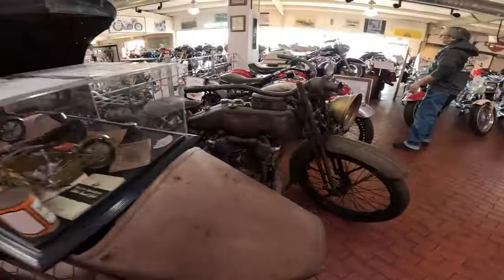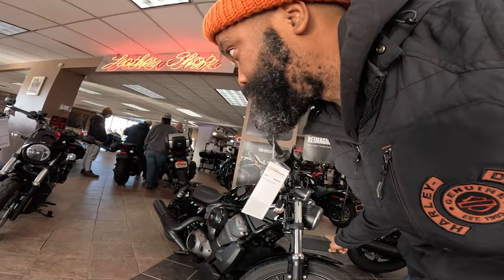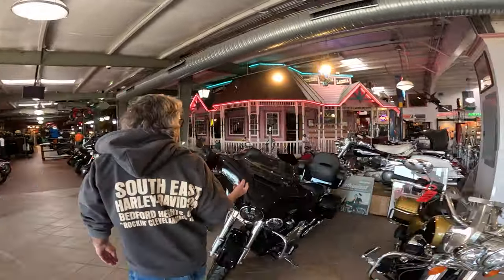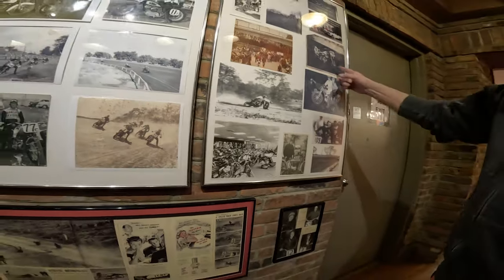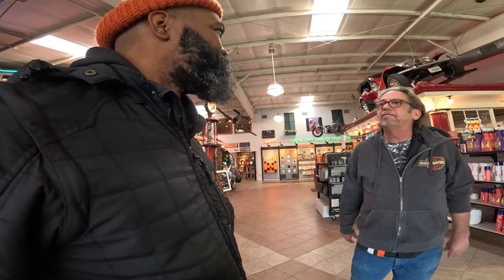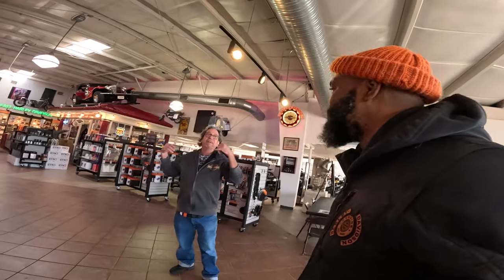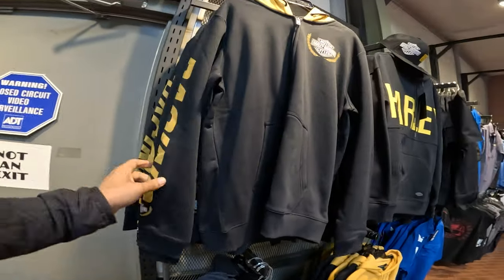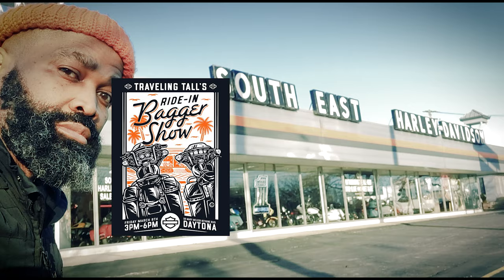I Bought A NEW Bike While In Cleveland: Daytona Bike Week 2024 - VLOG 3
I stopped by South East Harley-Davidson while in Cleveland. Instead of saving money for my trip to Daytona, I bought a NEW bike.

GEAR USED: By clicking and using these links to shop on Amazon this channel will receive a commission (at no cost to you) that will go towards bringing you more videos.
GoPro Hero 11
Manfroto Universal Smartphone Clamp
Manfroto PIXI Mini Tripod
Movo VXR10 Universal Video Microphone

Do you want to send me something or have a product for me to review? Send Direct Message to: @BuildRideRepeat on INSTAGRAM for mailing address.